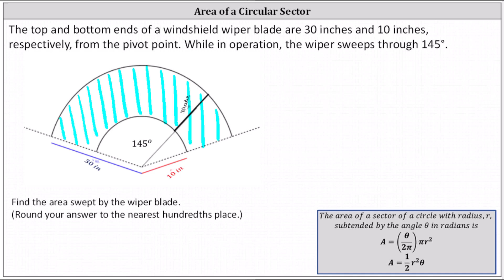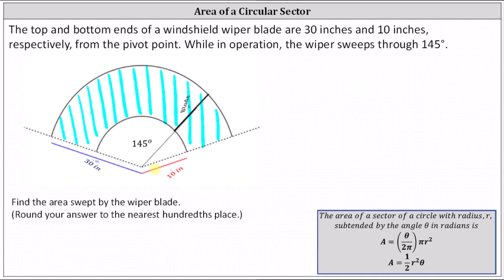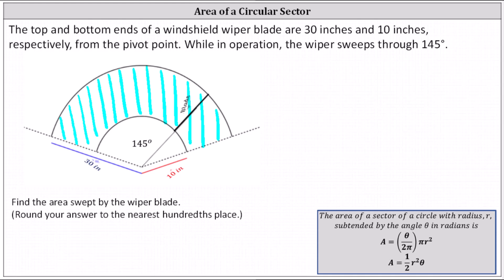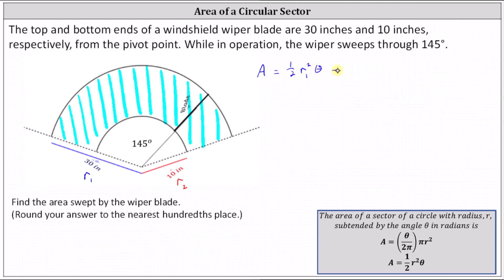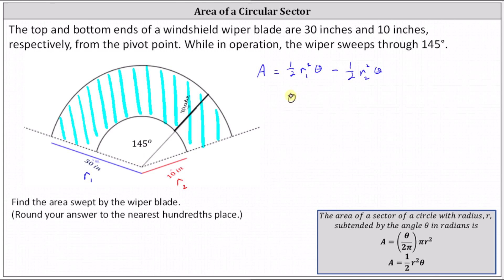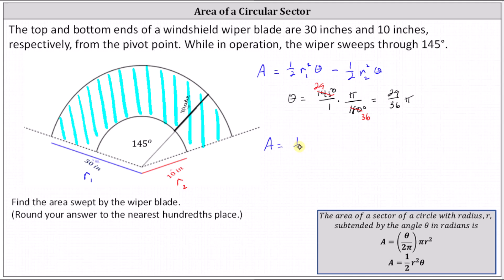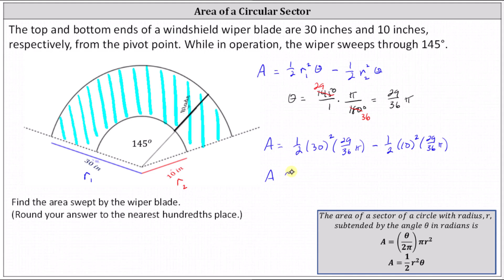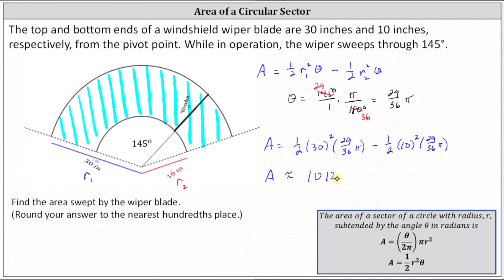Area of Sector: Find the Area Swept by a Windshield Wipter Blade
This video explains how to use the area of sector to determine the area swept by a wiper bland.